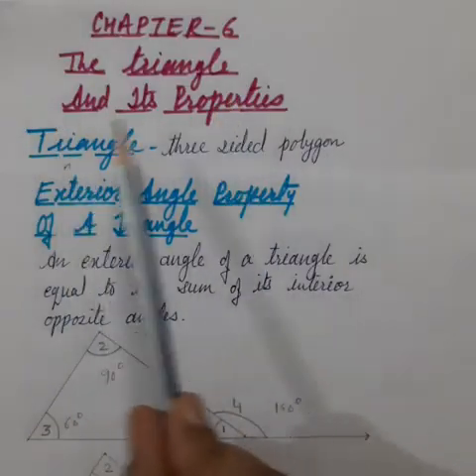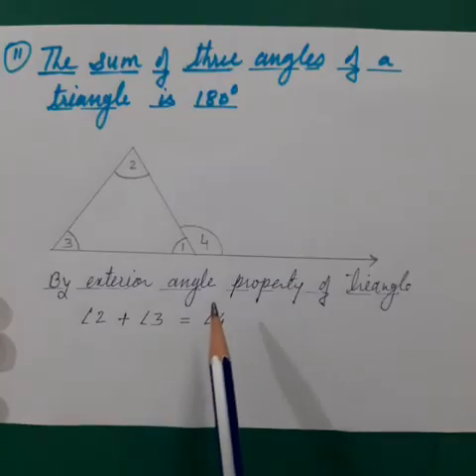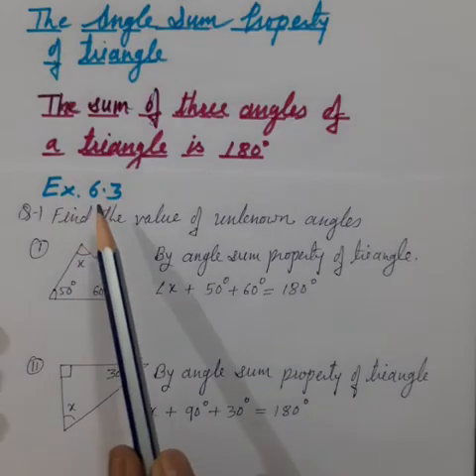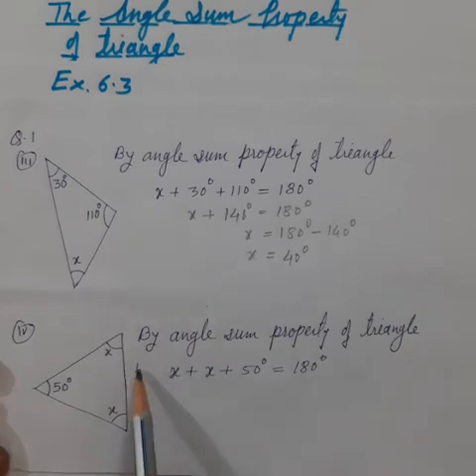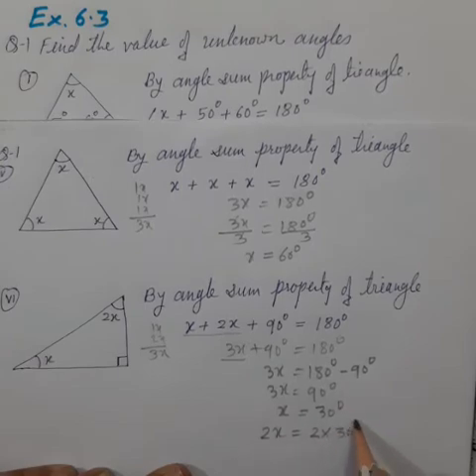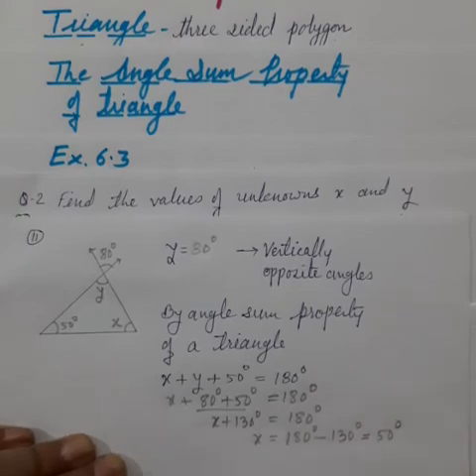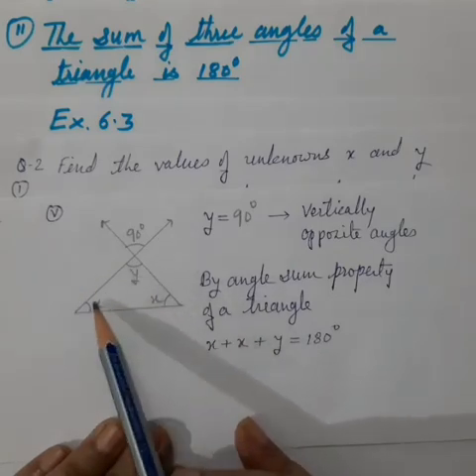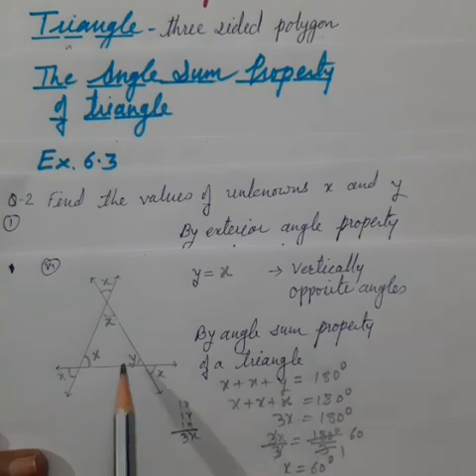Maths Class 7 Chapter 6 The Triangle And Its Properties Angle Sum Property Of A Triangle Ex 6.3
Angle sum property of a triangle Q1 and Q2 of Ex 6.3